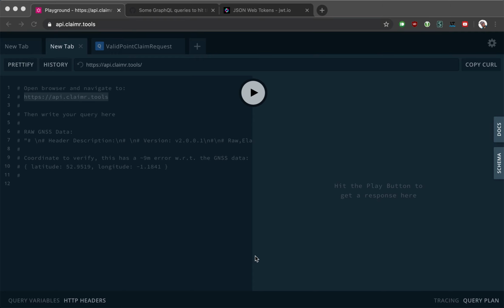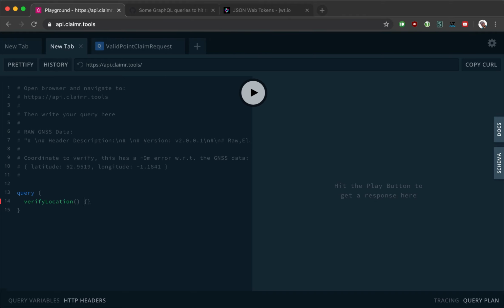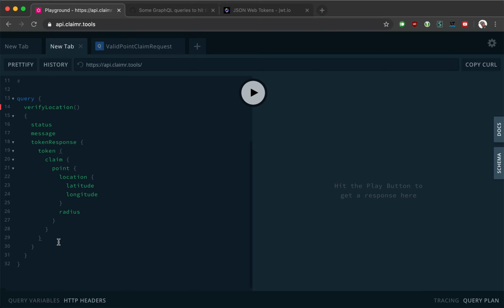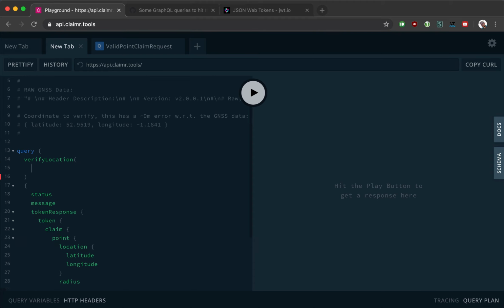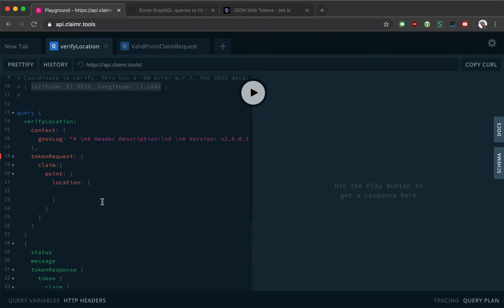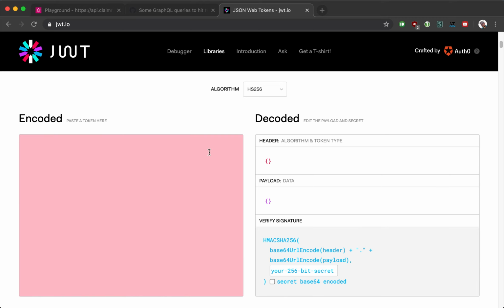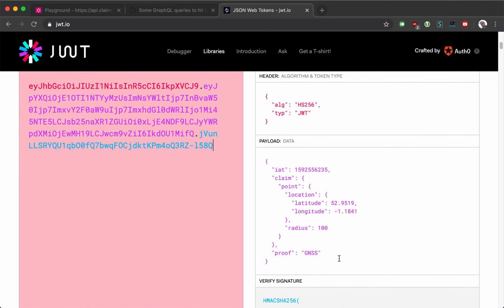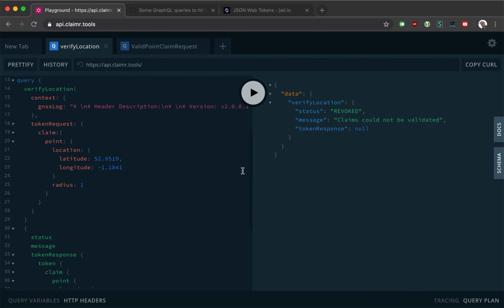Getting Started With Location Verification Using the ClaimR API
A short walk through on how to get started with using the ClaimR API to verify a location using raw GNSS measurements.

This video shows how to create simple queries against the ClaimR GraphQL API. We start by breaking down all aspects the query consists of, then we show how you can use this to verify a location using raw GNSS measurements. Lastly, we cover how the response from the ClaimR API looks and how it can be used.

Verifying a user's location with raw GNSS data helps to prevent fraud using spoofed location. Spoofing a location on Android devices can be done in various ways. Most widely used is software based spoofing, where modifications are made to the operating system such that the location reported to apps can be controlled by another application. Detection of such software modifications can be hard to impossible for an app running on the modified phone, as these software modifications can be completely hidden.

Software based spoofing is frequently used for fraud in AR games, most notably the game Pokemon Go has gained a lot of attention of users spoofing their location to get in game benefits [1][2]. A cat-and-mouse game is still ongoing between the developers and these users, however many cautious users have reported to successfully circumvent these measures for years [3][4].

Besides software spoofing there is also hardware based spoofing. In hardware spoofing an attacker emits malicious GNSS signals with a beacon close to the victim. The victim's GNSS receiver will include these malicious signals into its location calculation, which allows the attacker to change the resulting location. Software spoofing has been studied in academic circles and has been used in practice. Specifically military devices such as UAVs have been mentioned as high valuable targets for which software based spoofing can have dire consequences.